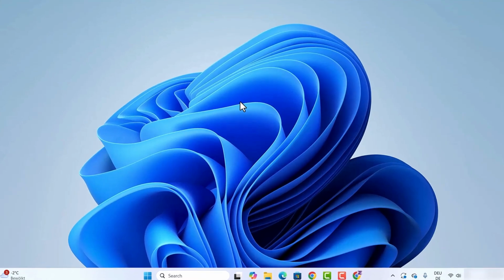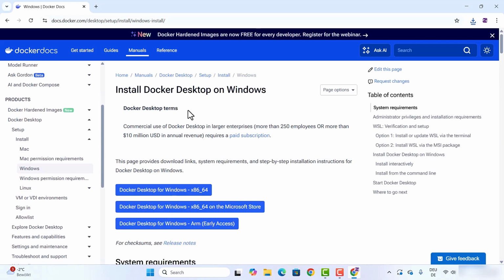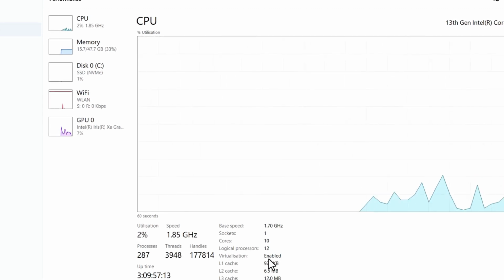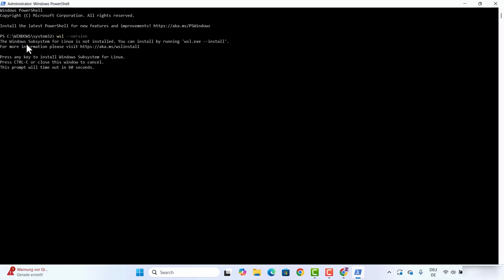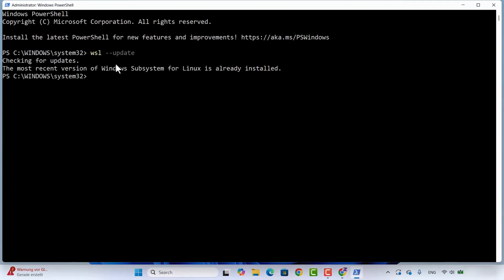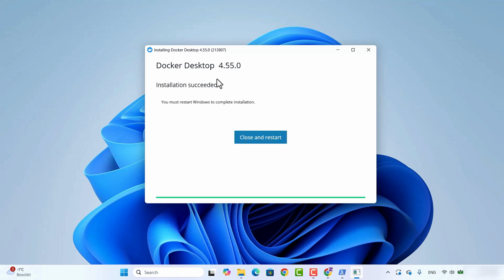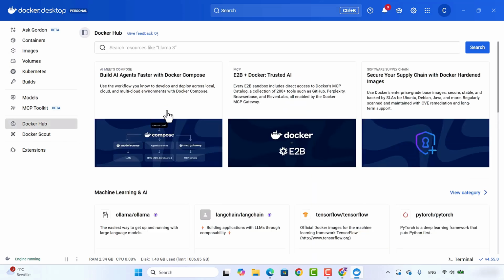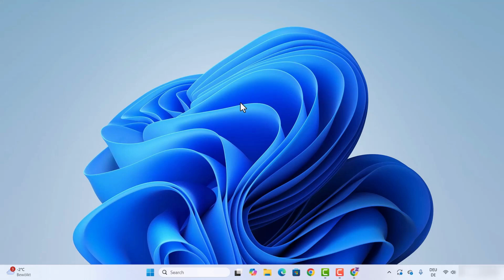Docker on Windows — Install, Configure WSL2 & Run Your First Container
New to Docker? In this video, I'll walk you through the complete process of installing Docker Desktop on Windows — including WSL2 setup, verifying requirements, and running your very first Docker container from start to finish.

✅ What you'll learn:
- Checking system requirements — virtualization, RAM, 64-bit processor
- Verifying virtualization is enabled in Task Manager
- Installing Windows Subsystem for Linux 2 (WSL2) via PowerShell
- Downloading and installing Docker Desktop for Windows (AMD64)
- Accepting the subscription agreement and setting up a Docker Hub account
- Exploring the Docker Desktop interface — containers, images, volumes
- Pulling the Hello World image from Docker Hub
- Running your first Docker container and verifying it works

🕐 Chapters:
0:00 Intro
0:20 Checking Docker system requirements
0:55 Verifying virtualization in Task Manager
1:25 Checking & installing WSL2 via PowerShell
2:40 Restarting and verifying WSL2
3:15 Downloading Docker Desktop for Windows
3:45 Running the Docker Desktop installer
4:30 First launch — accepting agreement & signing in
5:20 Exploring the Docker Desktop interface
5:55 Pulling the Hello World image from Docker Hub
6:30 Running your first container via Command Prompt
6:35 Verifying containers and images in Docker Desktop
6:40Wrap-up

Works on Windows 10 and Windows 11. Uses the WSL2 backend (recommended for most users).